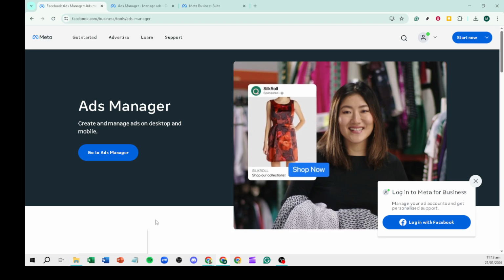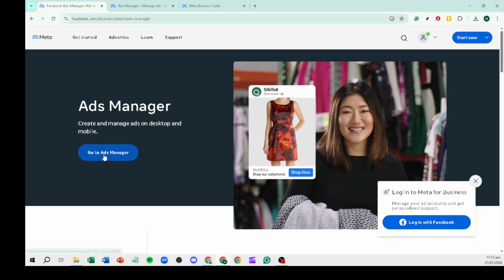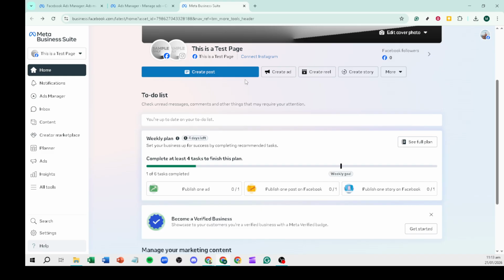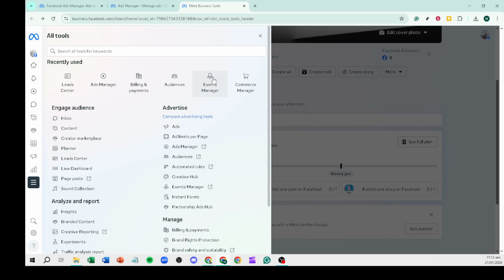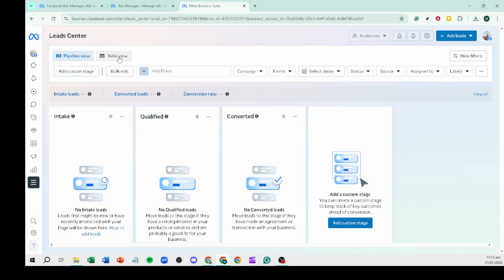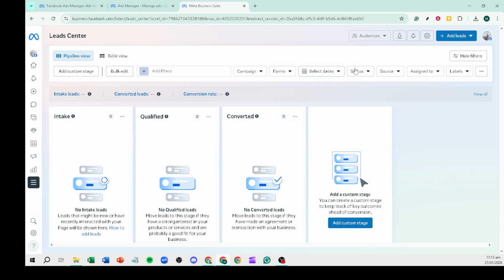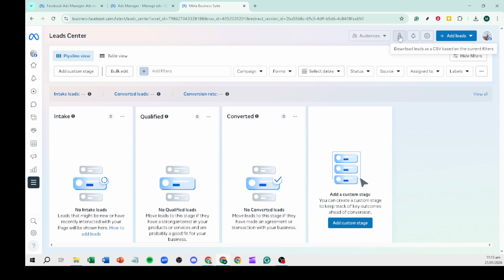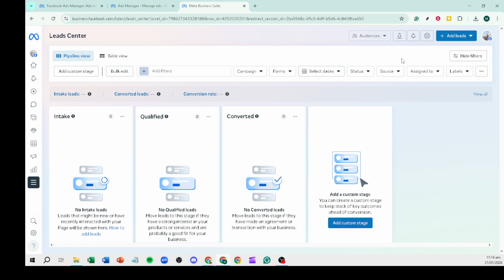How to Receive Leads from Facebook Ads Manager: Facebook Recieve Download Meta Ads [Full Guide 2026]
In today's video we cover: how to receive leads from facebook ads manager, facebook receive leads meta ads 2026, how to download leads from facebook ads manager, facebook lead ads tutorial 2026, meta ads manager leads guide, facebook lead generation step by step, export leads from meta ads manager, facebook instant form leads download, meta business suite leads tutorial, facebook ads manager full guide 2026, how to access facebook leads, facebook lead center tutorial, download facebook leads csv, facebook ads dashboard leads walkthrough, facebook marketing lead generation tutorial, meta ads leads export guide, facebook ads reporting leads, how to collect leads from facebook ads, facebook business manager leads tutorial, facebook ad leads automation guide, sync facebook leads to crm, meta ads lead form tutorial, facebook ads beginner guide 2026